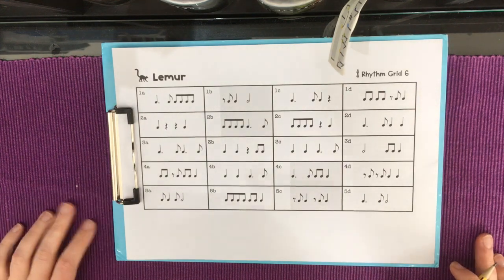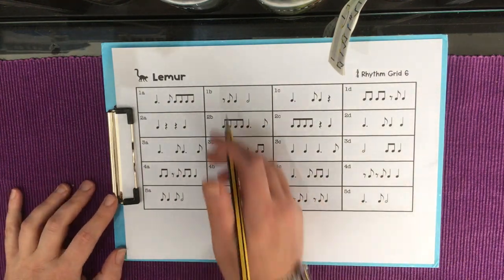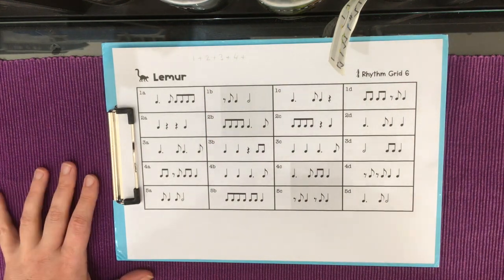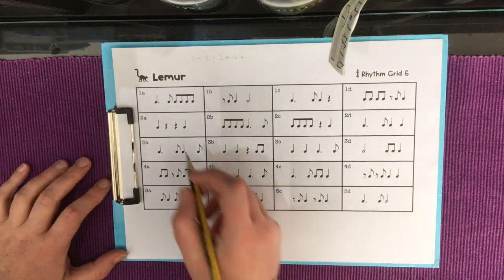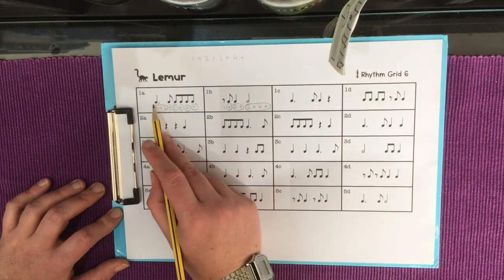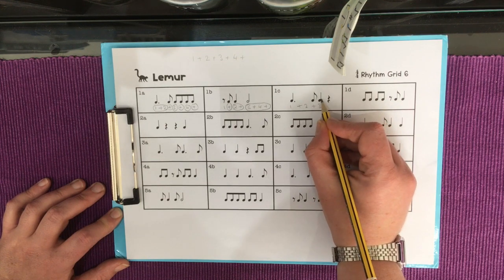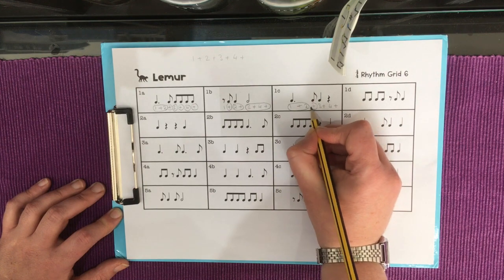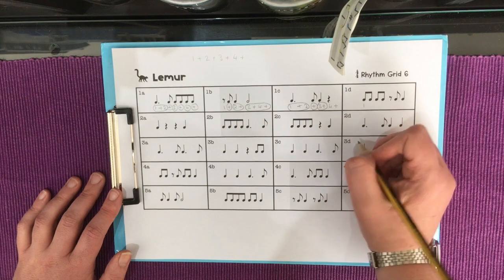[Lemur Rhythm Badge] Write the Counting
Use this video to help you write in the counting for your Lemur Rhythm Grid.